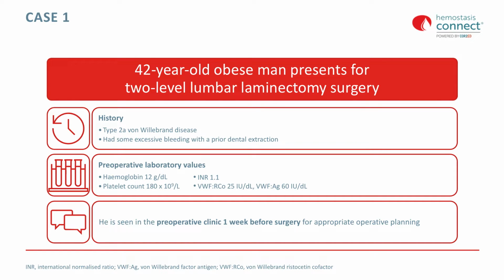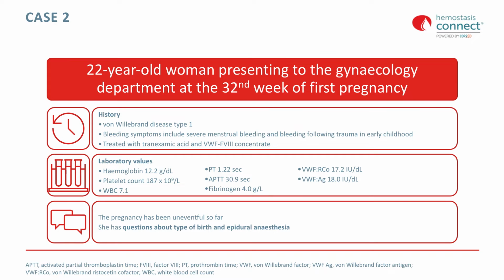Surgery and von Willebrand disease